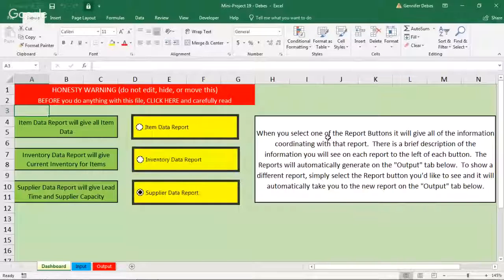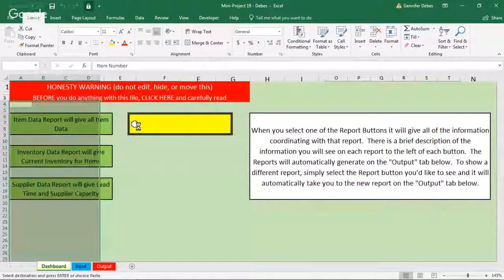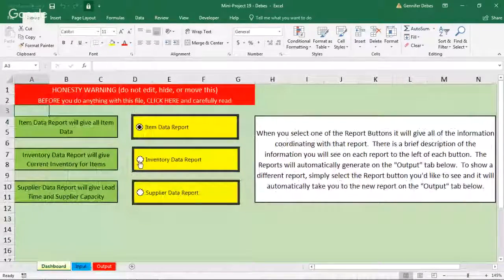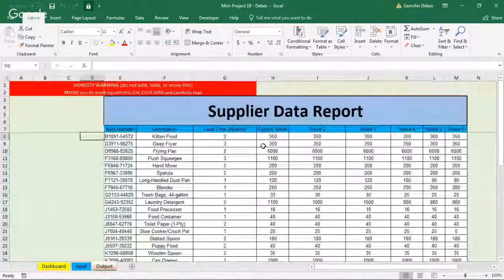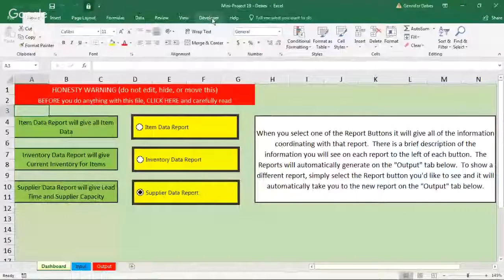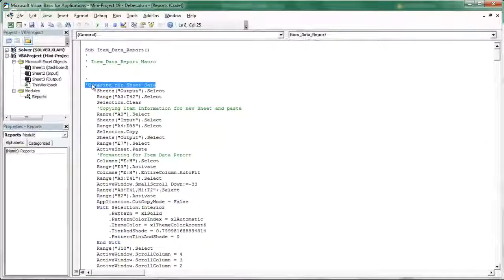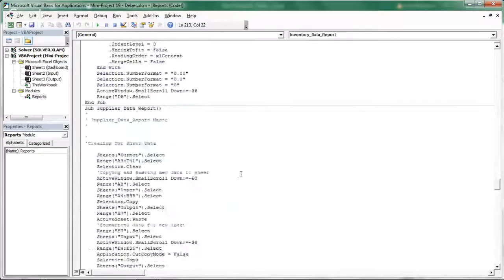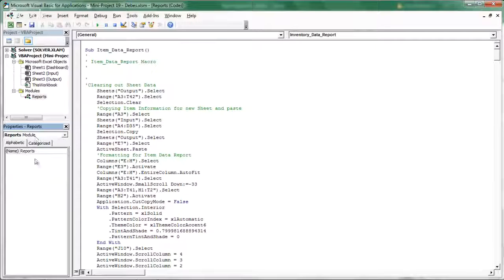Mini Project 19